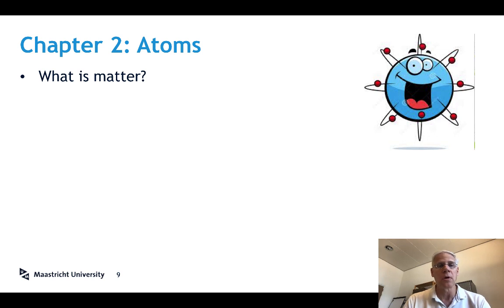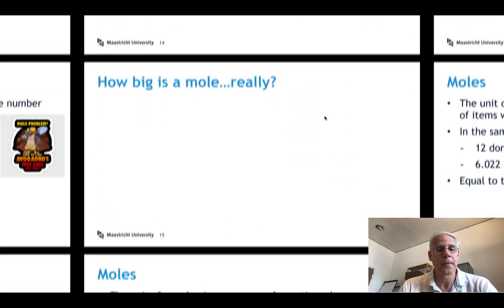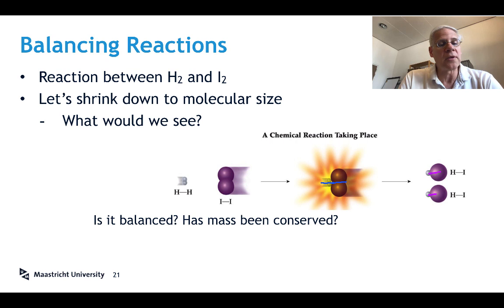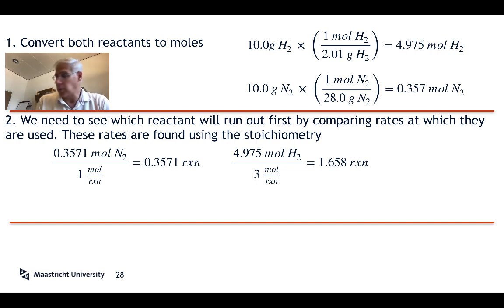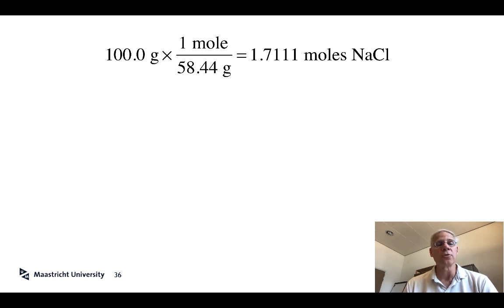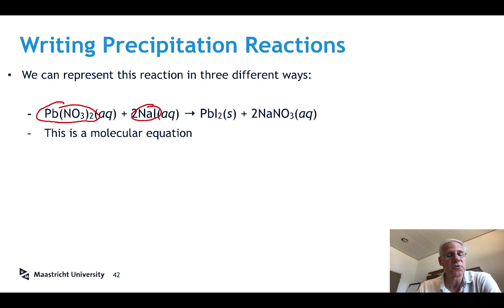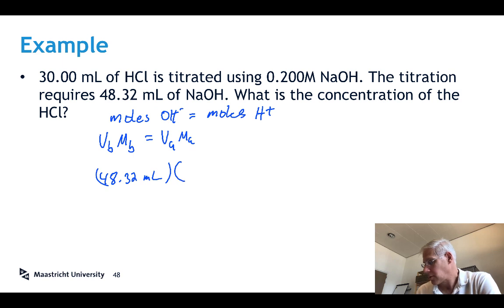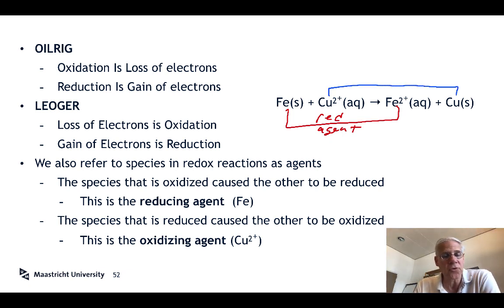CHE1001 - Lecture 1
Atoms 00:25
Moles 07:56

Reactions
Balancing 16:25
Stoichiometry 21:15
Limiting Reactants 23:43
Percent Yield 27:33

Aqueous Solutions 29:39
Molarity 30:31
Solution Stoichiometry 35:17
Dilution Method 36:21
Precipitate Reactions 38:27
Acids and Bases 45:10
Weak and Strong Acids and Bases 46:34
Acid/Base Neutralisation 47:55
Oxidation/Reduction 52:04